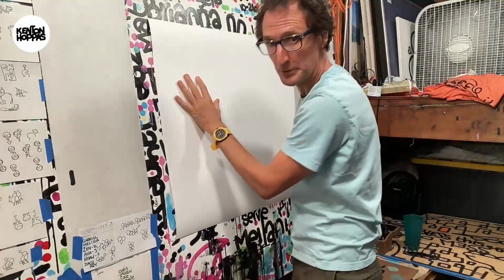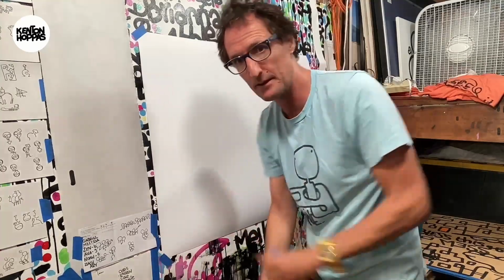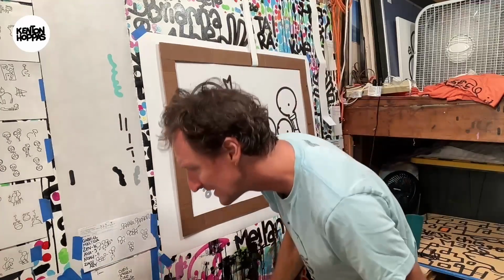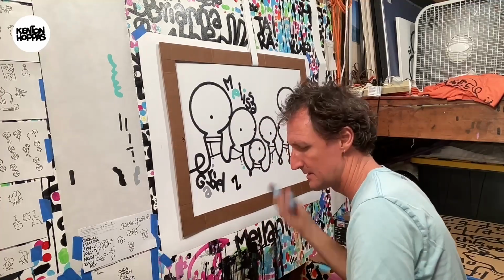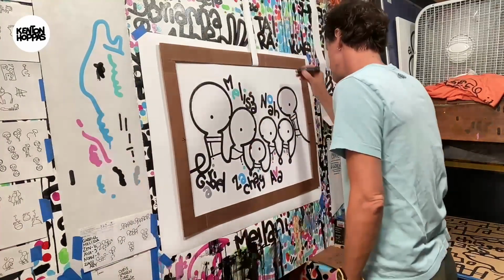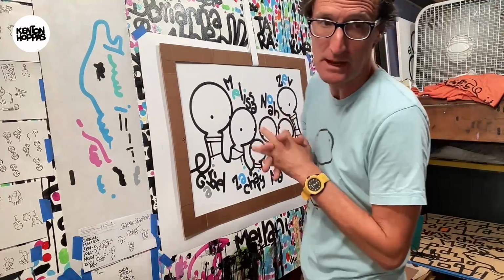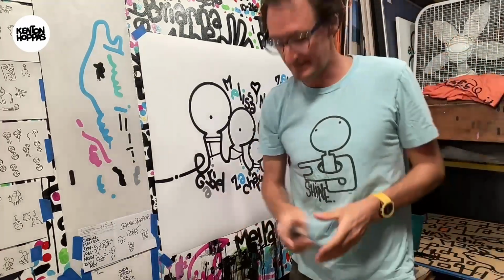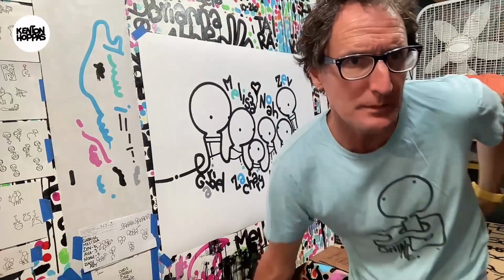FAMILY NAME COMMISSION : 6 people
Awhile back I started drawing name requests on a livestream. I wasn't prepared for that!!! But now I am. And while I can't paint groups of 3 or more on a livestream I'm more than happy to film and post the work I put into making these.

(Please add all names and any details about the names such as age, etc.)